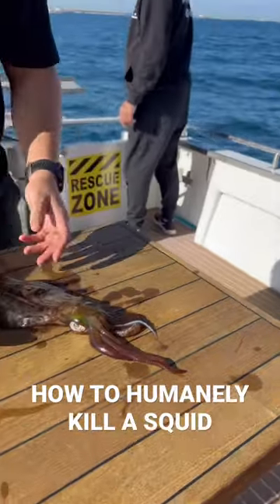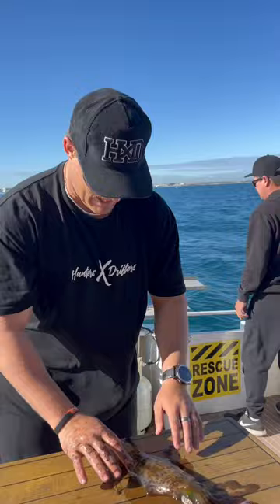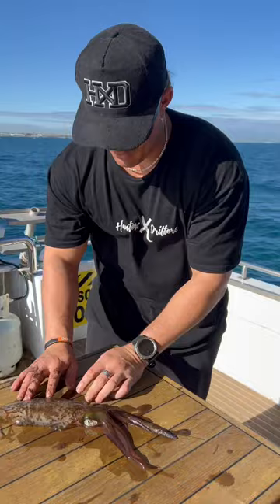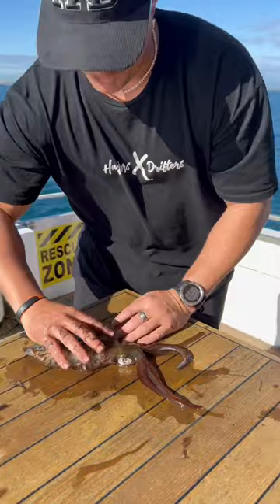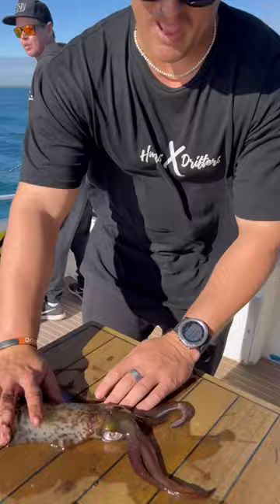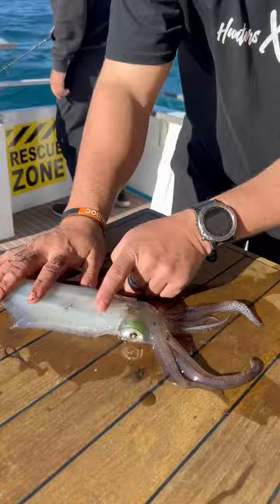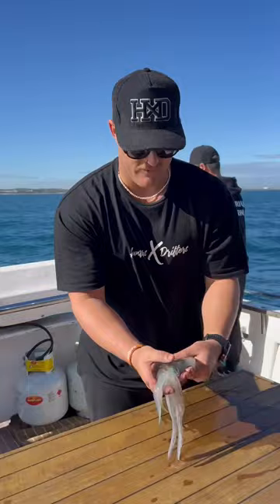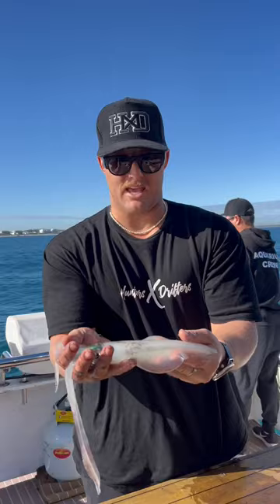HOW TO HUMANELY KILL A SQUID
Kaiden shows us how to humanely kill a squid!